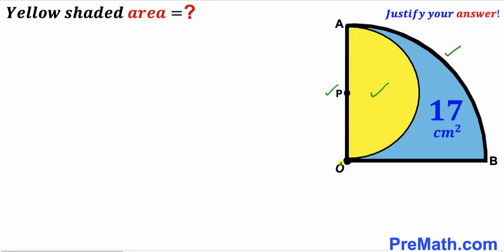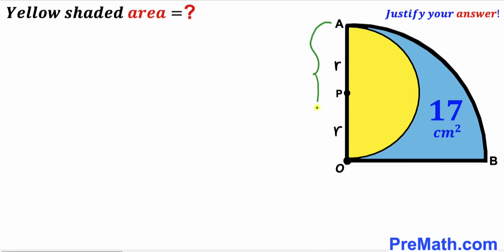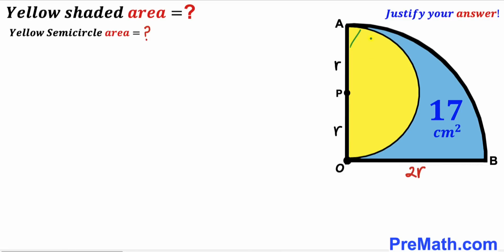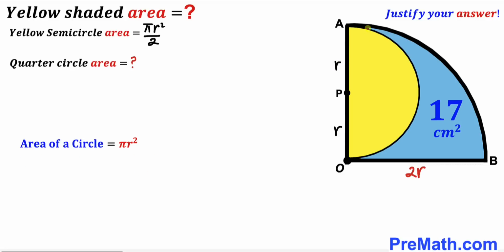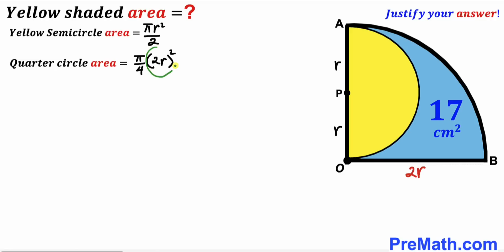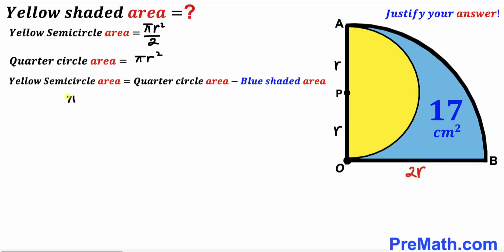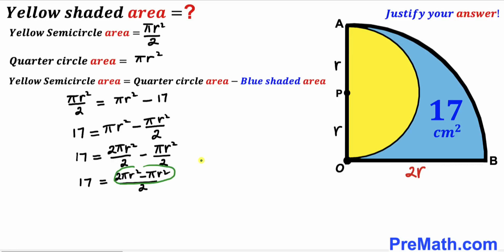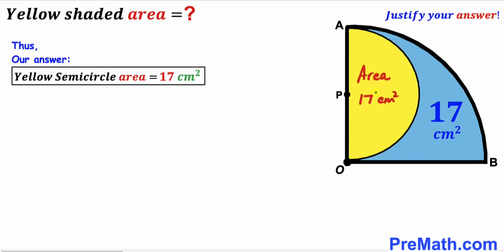Can you find area of the Yellow shaded Semicircle? | (Quarter Circle)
Learn how to  find the area of the Yellow shaded Semicircle in the quarter circle. Important Geometry and Algebra skills are also explained: area of a circle formula; Quarter circle; Semicircle; Pythagorean Theorem. Step-by-step tutorial by PreMath.com

blackpenredpen
math olympics
olympiad exam
math olympiada
British Math Olympiad
olympics math
olympics mathematics
Number Theory
mathcounts
math at work
Pre Math
Olympiad Mathematics
Olympiad Question
Geometry
Geometry math
Geometry skills
Right triangles
imo
Competitive Exams
Competitive Exam
Calculate the Radius
Equilateral Triangle
Pythagorean Theorem
Right triangles
Radius
Circle
Quarter circle
coolmath
my maths
mathpapa
mymaths
cymath
sumdog
multiplication
ixl math
deltamath
reflex math
math genie
math way